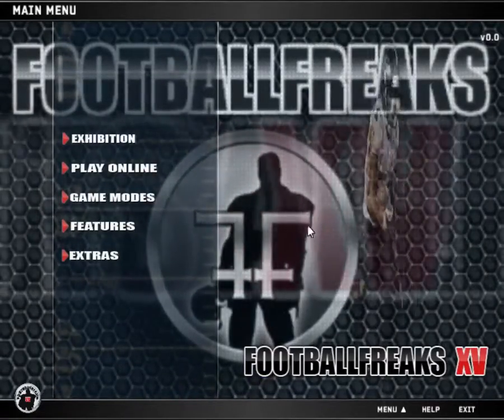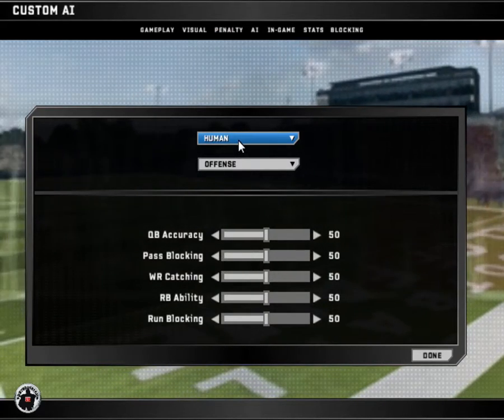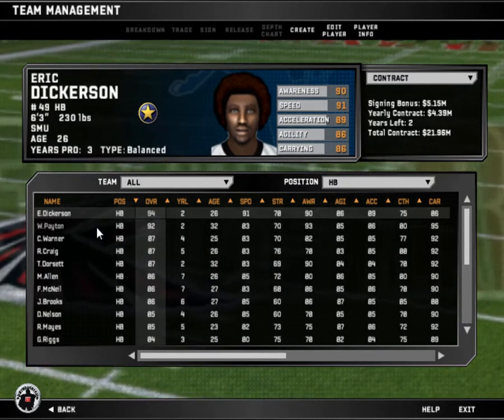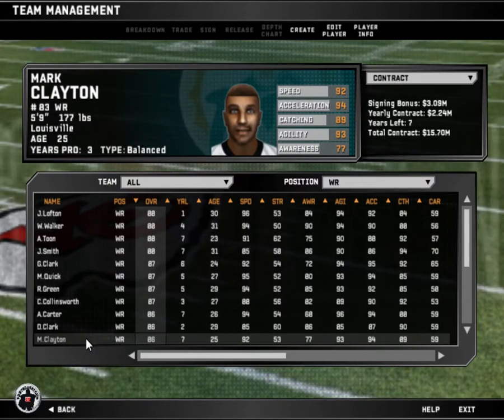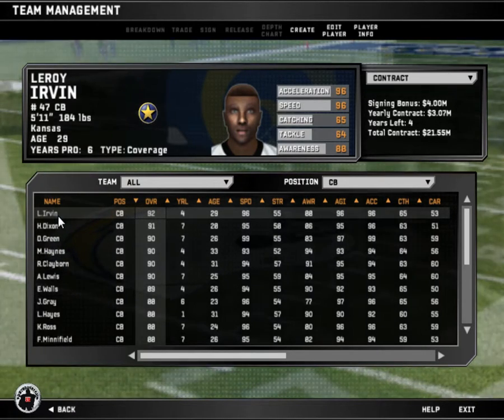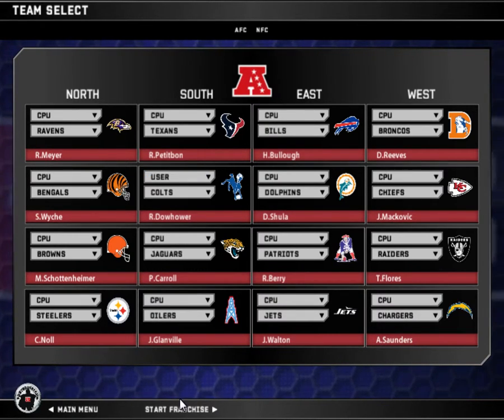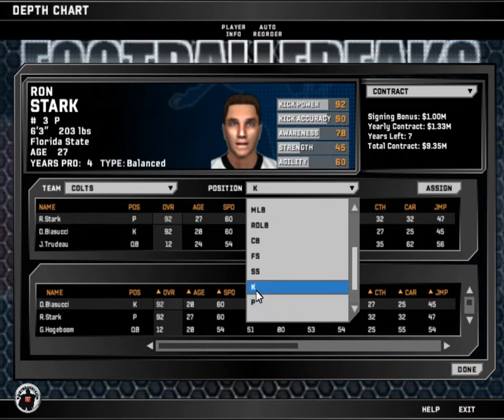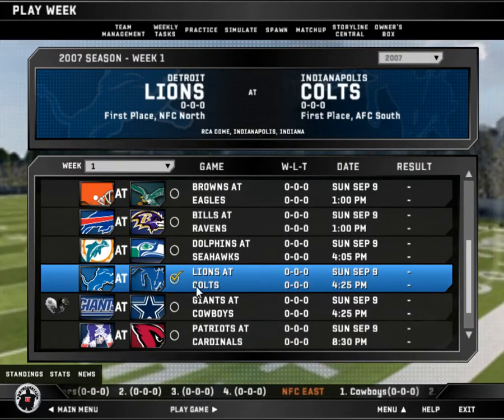1986 preseason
08 Madden PC historical franchise.  This is the video from the 1986 preseason.